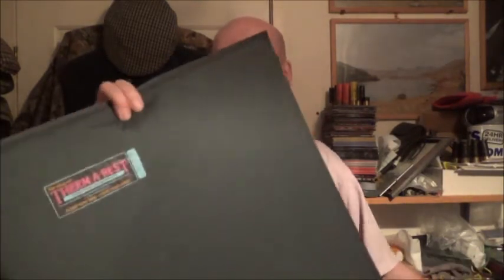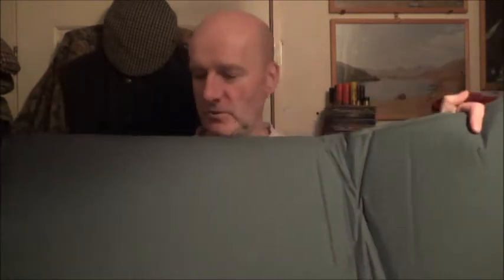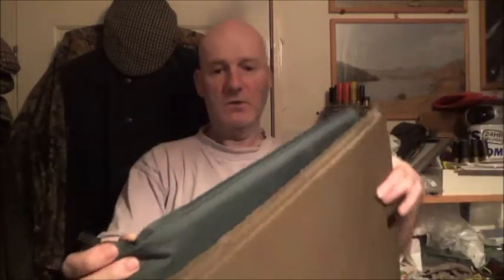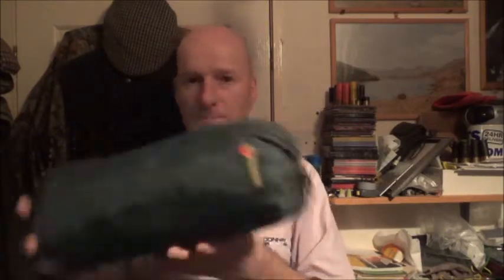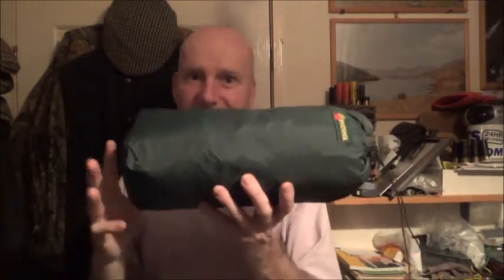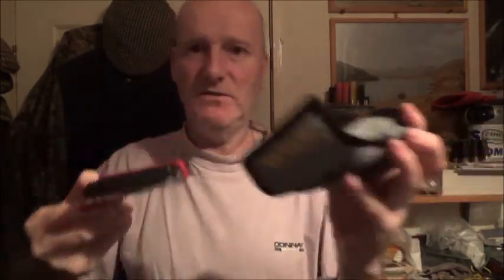Top 5 outdoors gear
... Tag response to Gaziano Outdoors ... Top 5 favourite outdoors gear